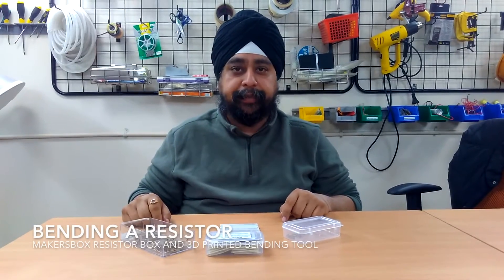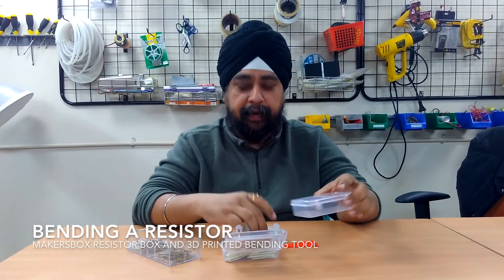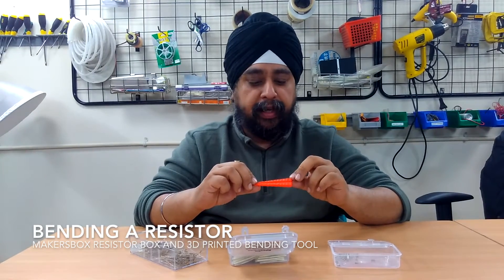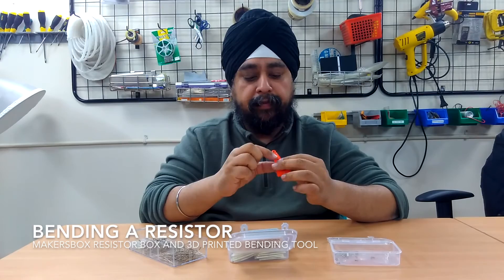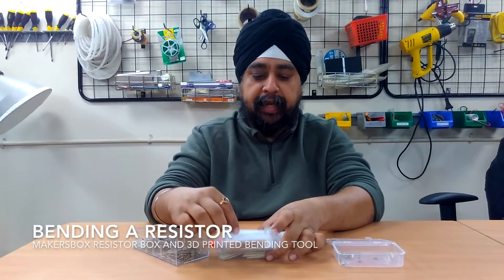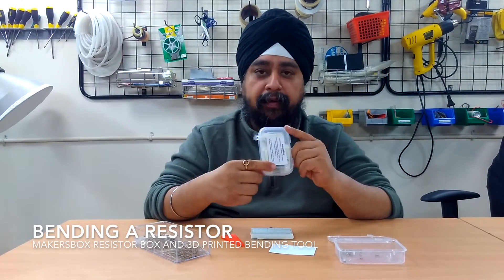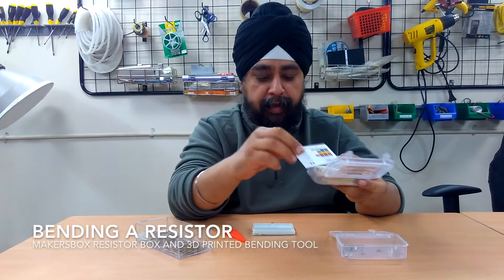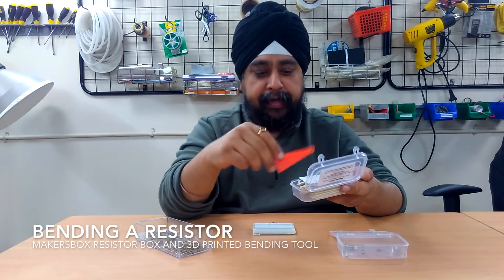Let's Bend That Resistor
One of our most useful 3D Printed Tools is the Resistor Bender designed by Dan Newman.

Well, we know that you can always bend a resistor using your hands, but where is the fun in it and the sharp curves on a resistor, those right angles just get us excited - so we think this is a must have tool for everyone who loves electronics and circuit building, whether you are going to use the Resistor on a PCB, a Perfboard or a BreadBoard - this is a must have.

This is also Gagan's First Video at MakersBox, Other than being the CoFounder at MakersBox, today we pulled him into doing a video for us, do let us know what you think about it.

To know more about how to read a Resistors value, check out our blog post

To Download our Resistor Values Handy Guide you can print and carry in your wallet

To buy your own Multi Resistor Box, and the 3D Printed Bending Tool (Amazon)

This video was shot using the Yu Yeraka Cellphone, and edited on a Mac using iMovie